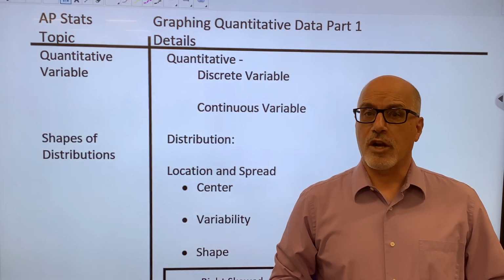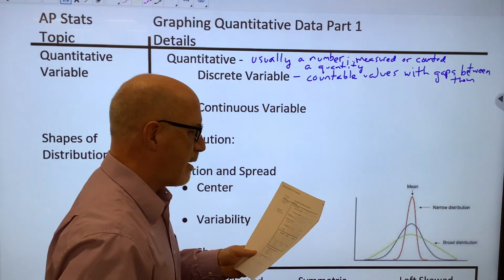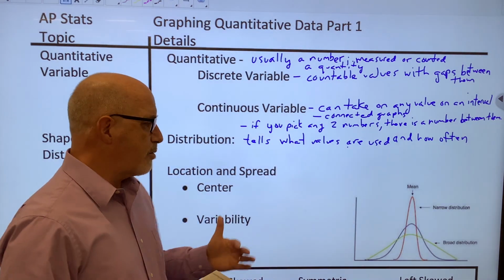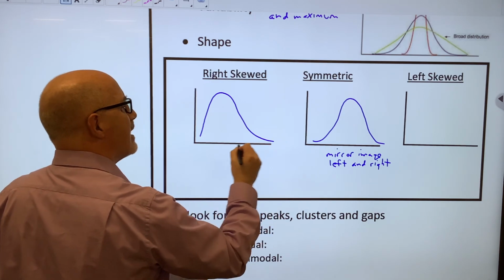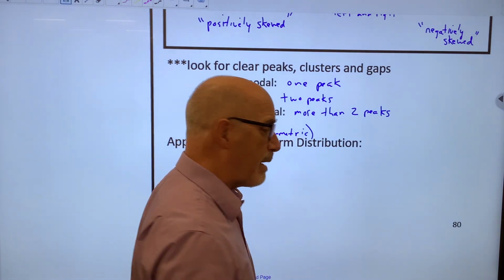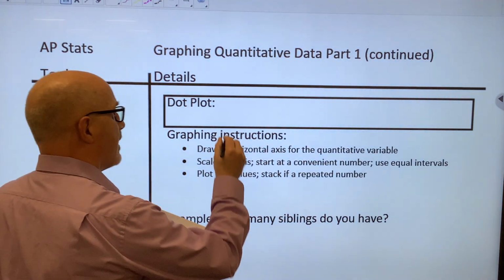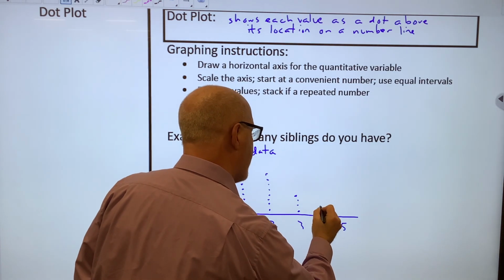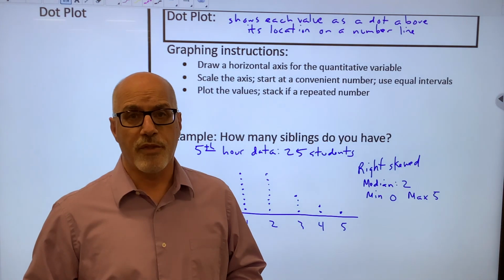Stats Unit 1 Graphing Quantitative Data Part 1